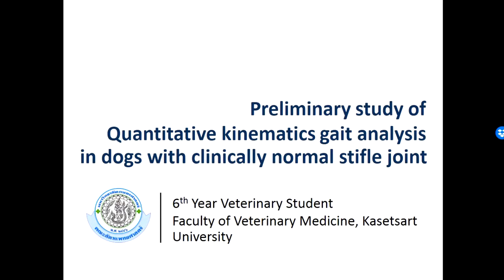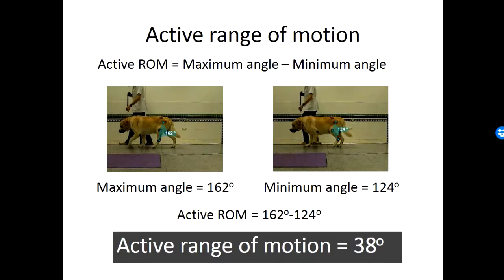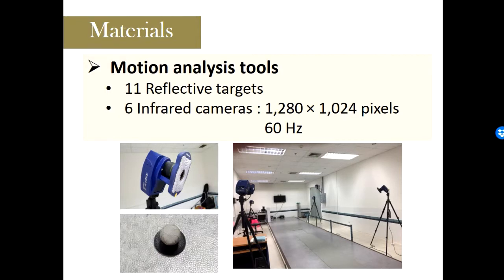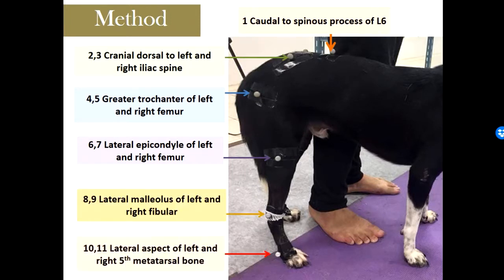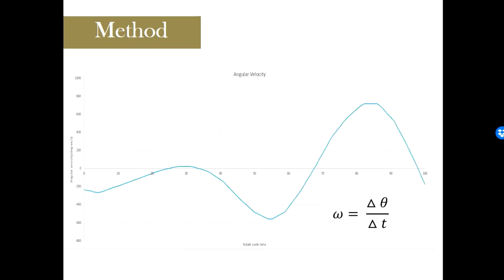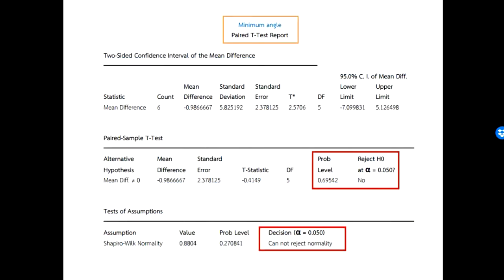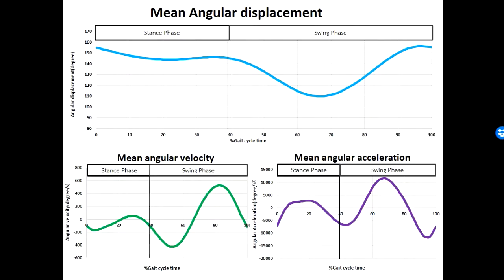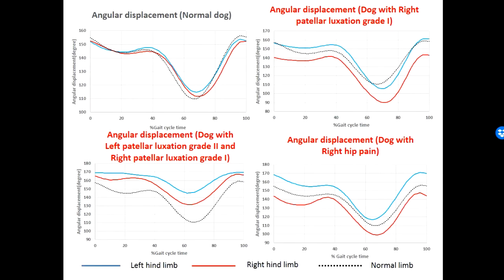Special problem#vet77 presentation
Preliminary study of quantitative kinematics gait analysis in dogs with clinically normal stifle joint